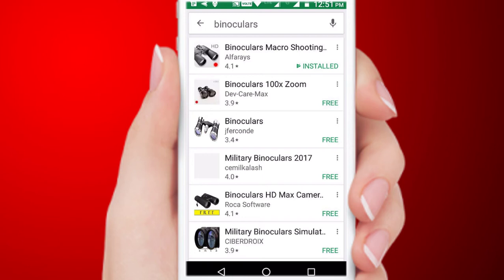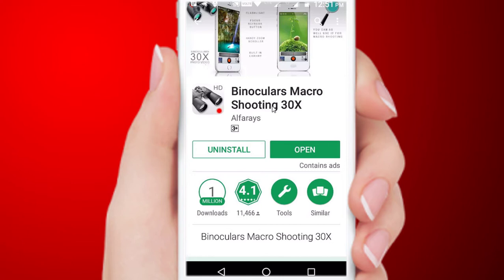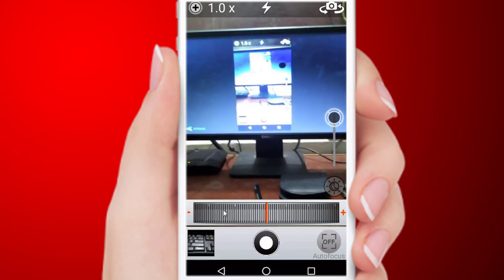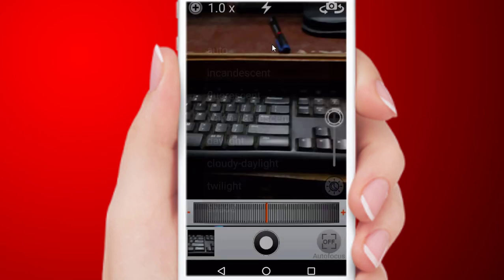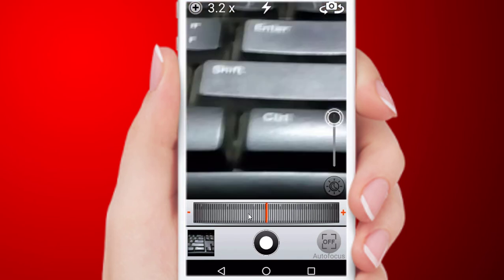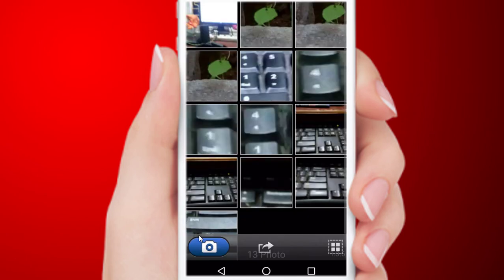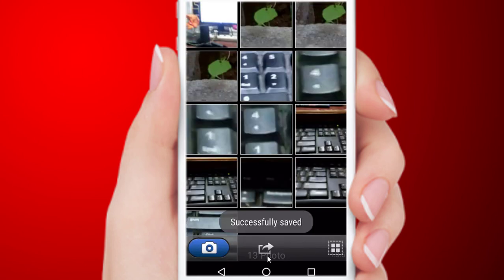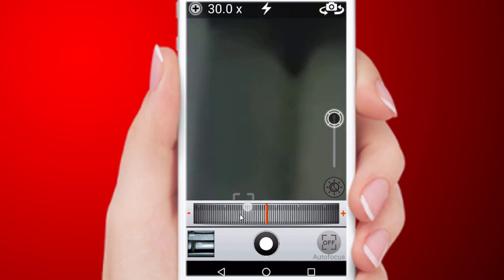How To Increase Zoom Capacity Telugu | Binoculars Macro Shooting 30X App Information Telugu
Increase your mobile camera zoom very easily with binoculars macro app.